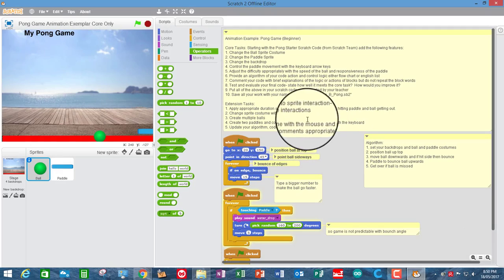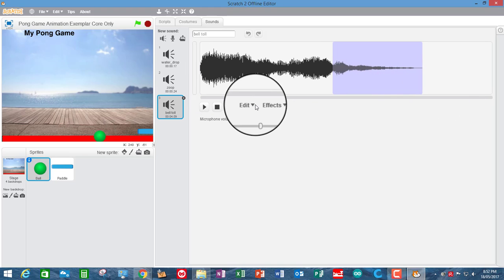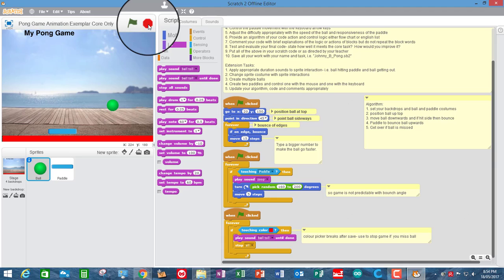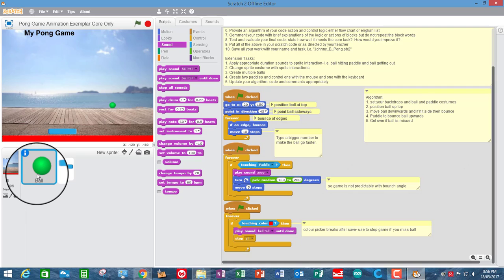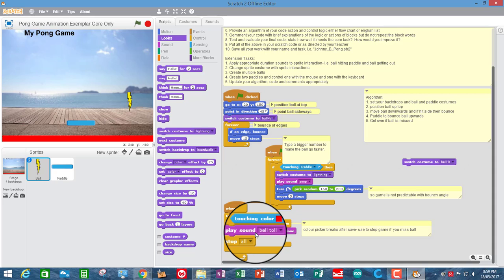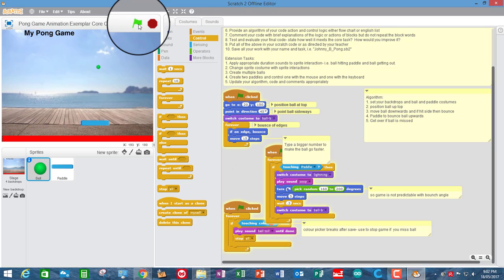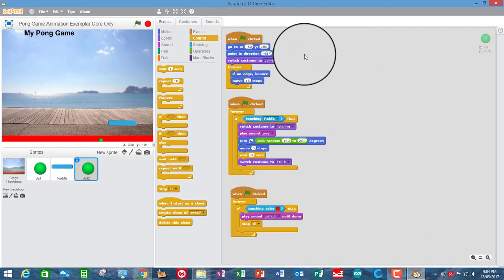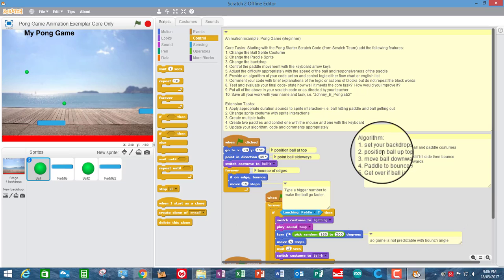Scratch Tutorial- Pong Game-Beginner-Extension Only